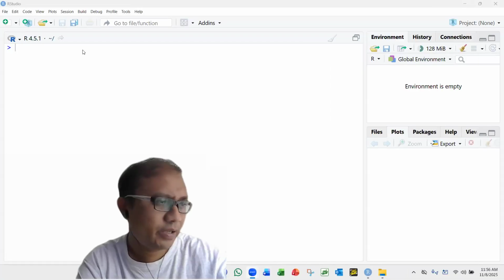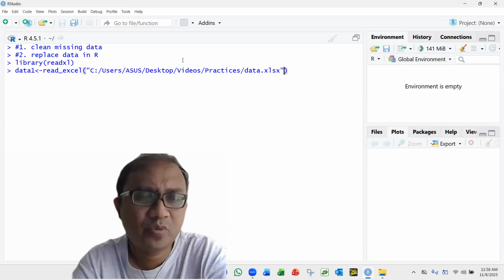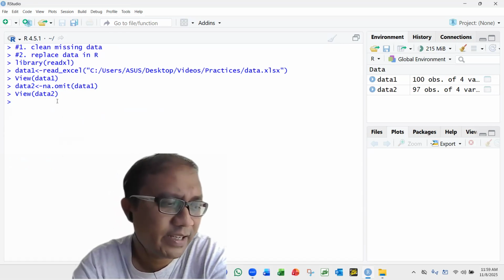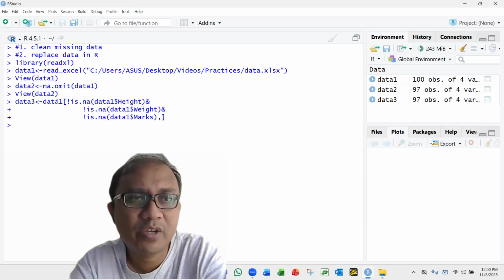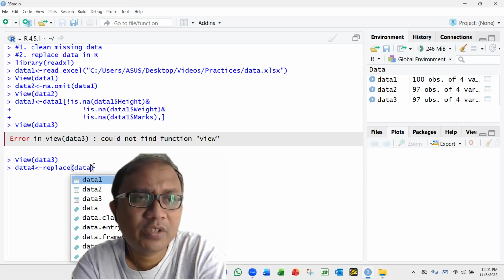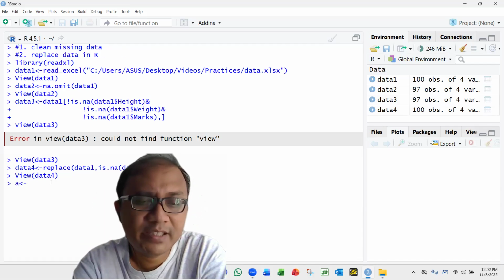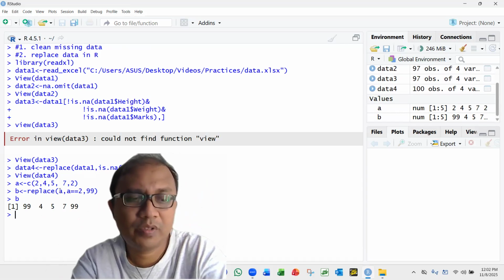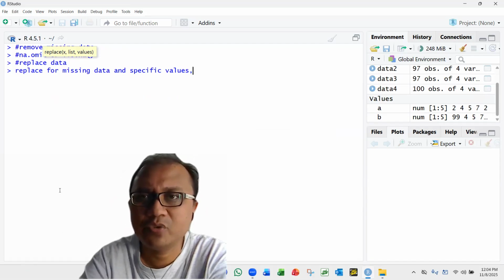Cleaning missing data and replace data in R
replace for missing data
data(use less than sign or angle bracket)-replace(data1, is.na(data1),0)